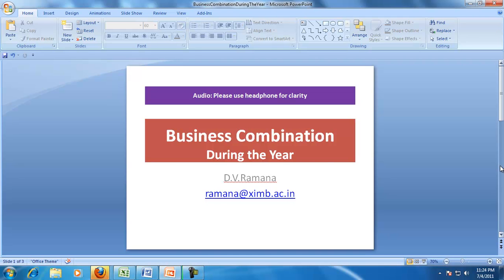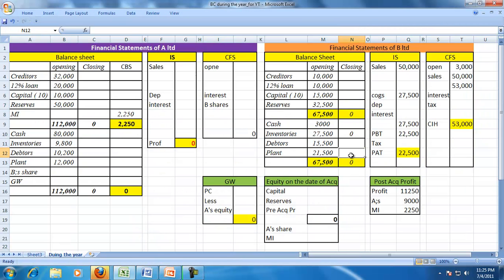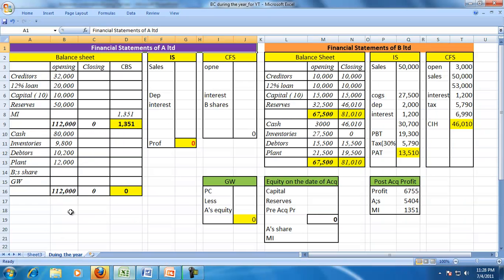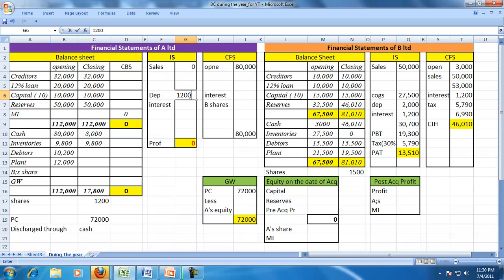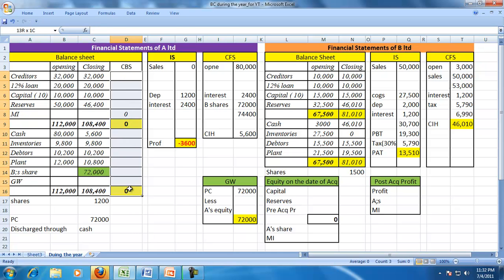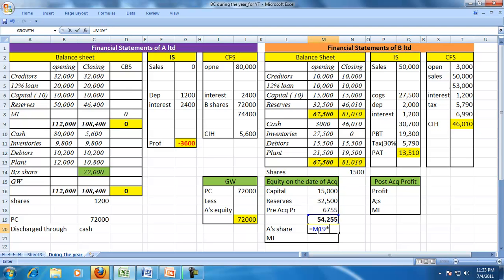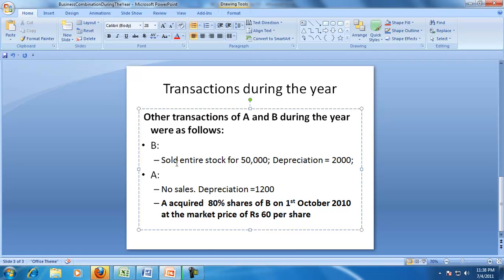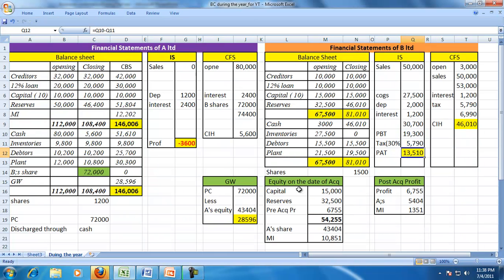BCduring the year.mp4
Exercise to show the treatment of determination of Goodwill when the business combination takes place during the year,